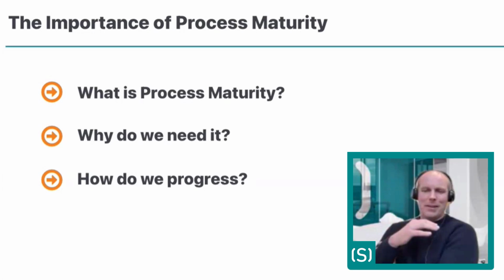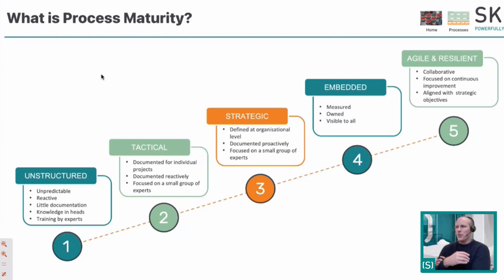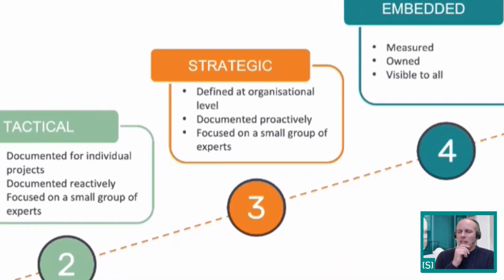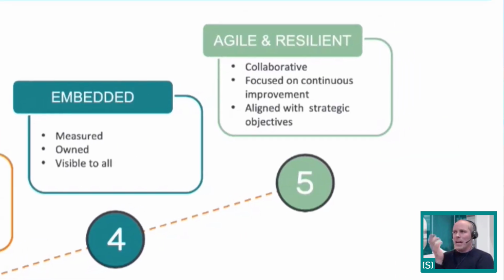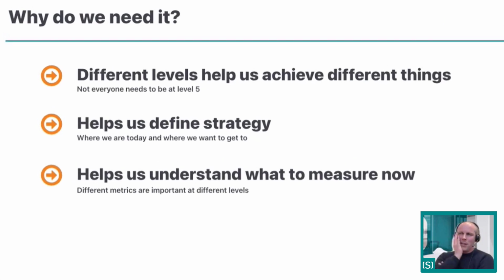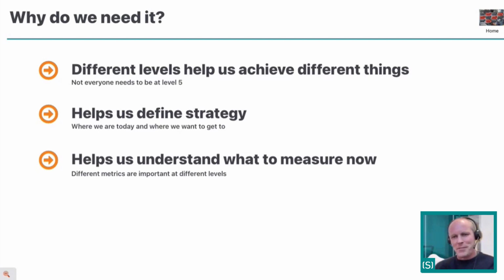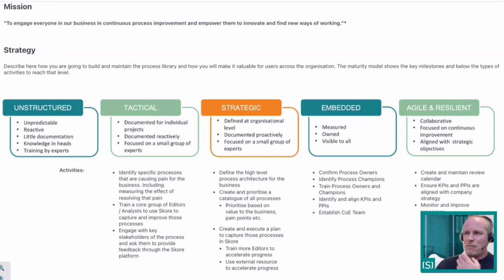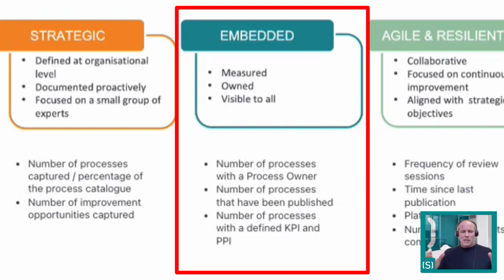The Importance of Process Maturity | Skore Community Drop-In Sessions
This week we focus in on the importance of understanding Process Maturity with Craig Willis CEO.

We don't all need to be at the cutting edge of process maturity but knowing where we are today, and how to progress to the next level can unlock some surprising benefits.

In this session we'll look at a typical maturity model, the characteristics of each step and how you can move up one step at a time.